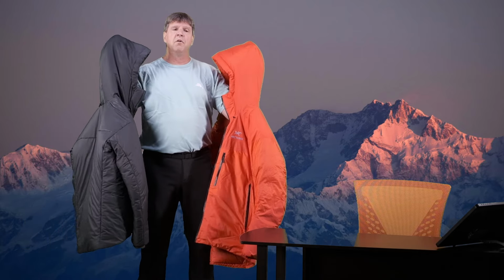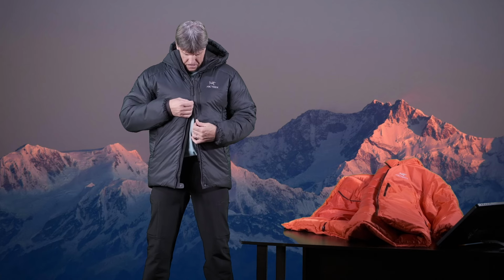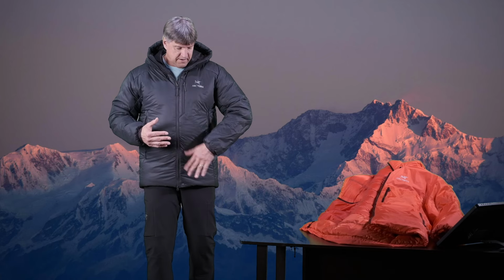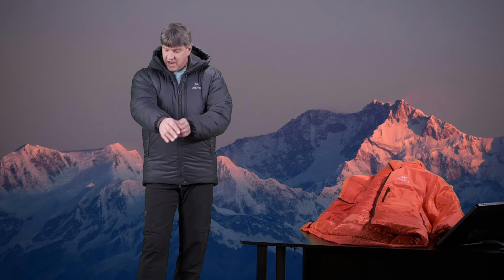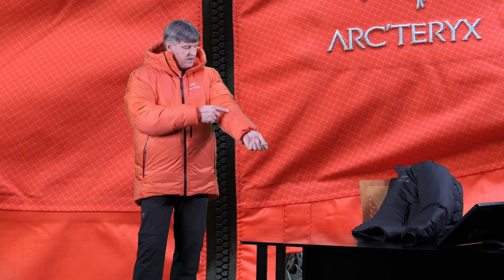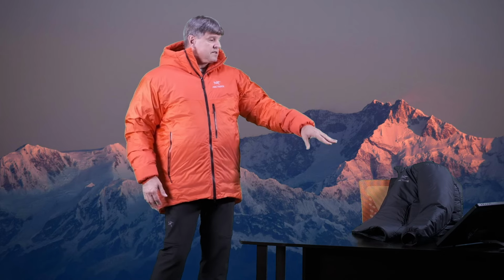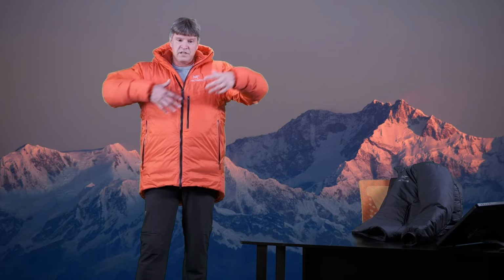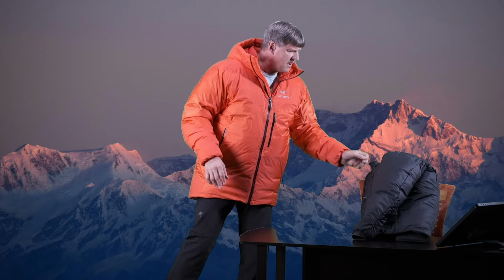Comparing The Arc'teryx Alpha Parka To The Arc'teryx Nuclei SV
Comparing The Arc'teryx Alpha Parka To The Arc'teryx Nuclei SV.  Two amazing Belay jackets, with similar features.  One has Down insulation, and the other a synthetic insulation.  See what makes them similar and yet very different, helping you to decide which one may be right for you!
All products in this video are purchased with my own money.  I am not being paid by any company to produce this video, or promote these products.  All content in this video is my own honest opinions and views.

If you enjoy my content, and would like to support what I do,  You can but me a coffee!

Use the 'Explore Featured Brands' heading at the top of the Home page, or scroll down on the Home page to my Amazon Links section where all the various companies are displayed.  Just click on the check mark in each companies box.  Thank you very much for your continued support!